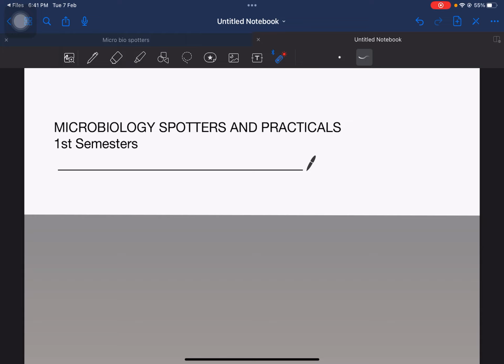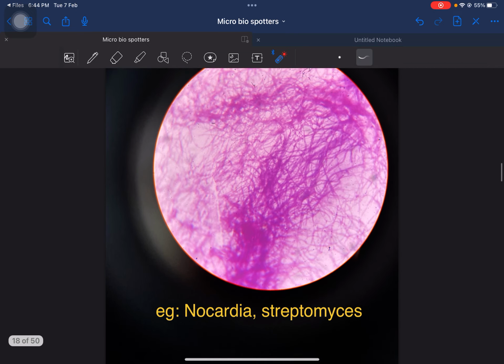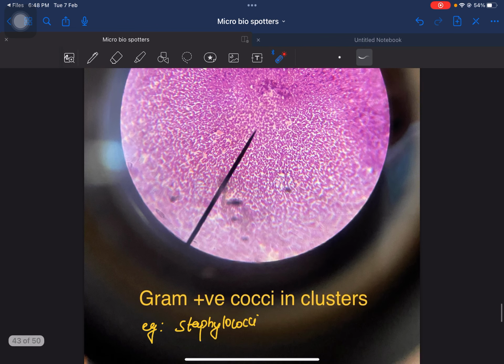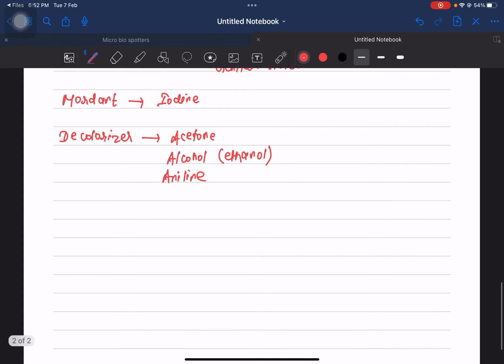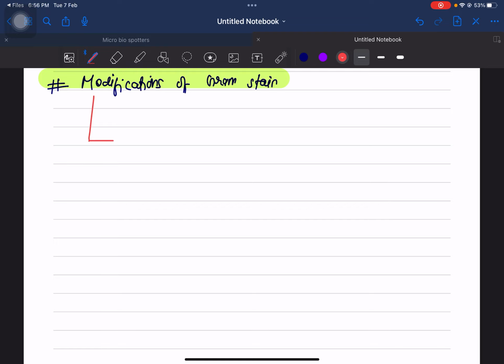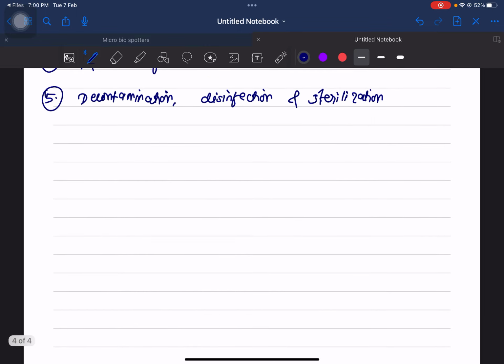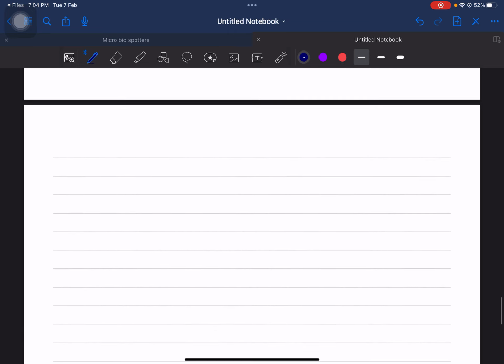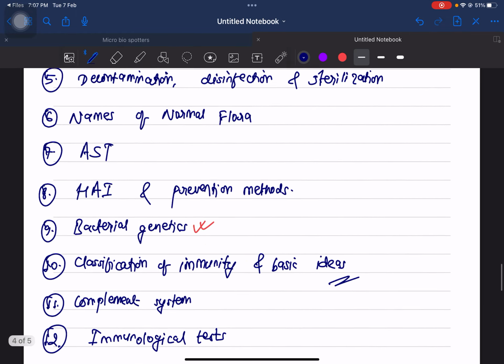Microbiology Practicals + VIVA Questions